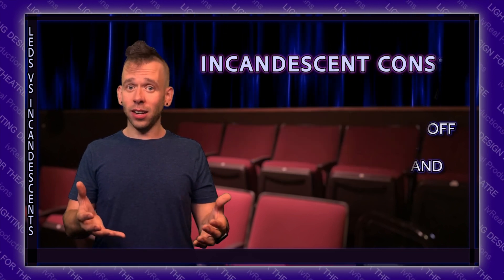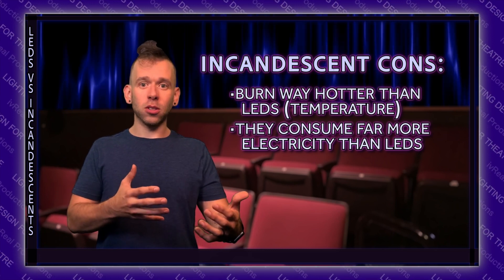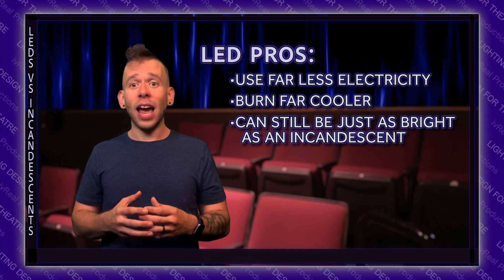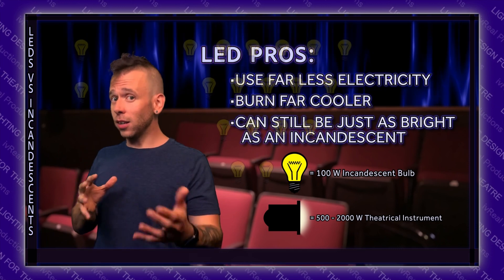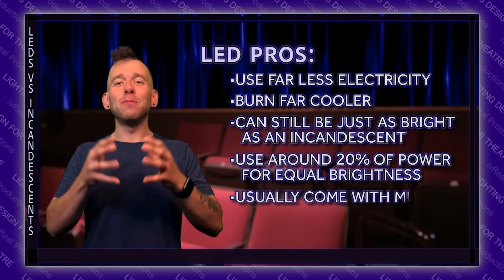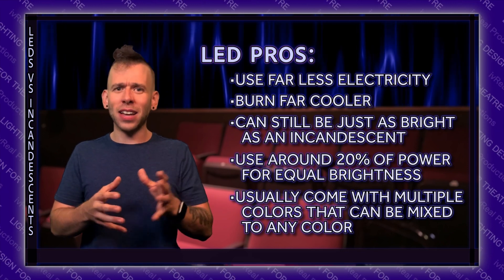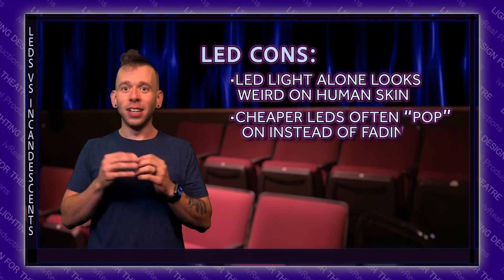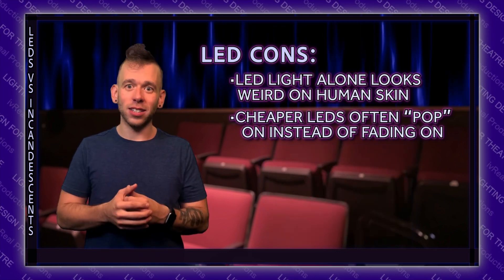Video #3: LEDs VS. Incandescents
The 3rd Video in a series about the basics and building block fundamentals of Lighting Design for Theatre with G. "Max" Maxin IV